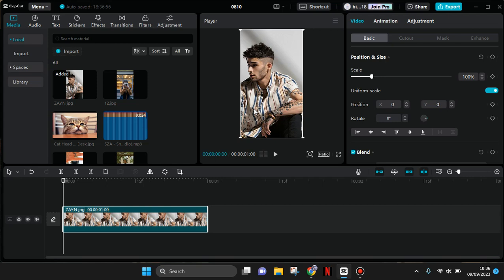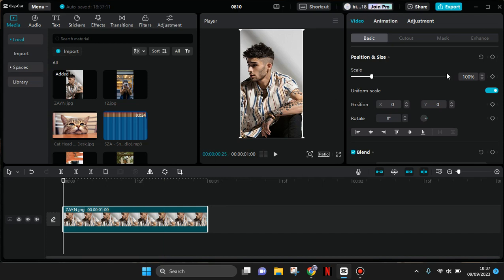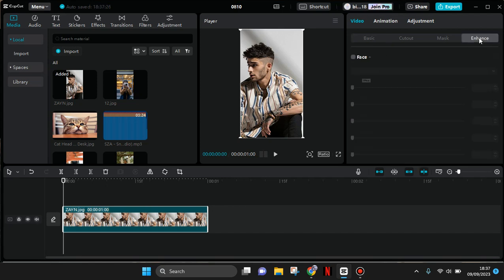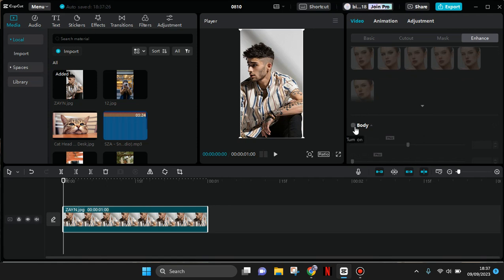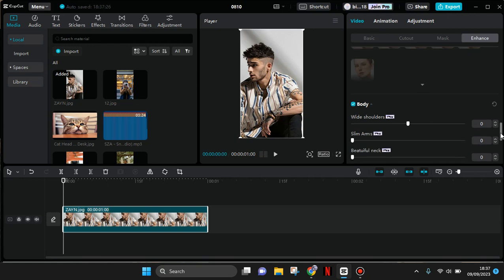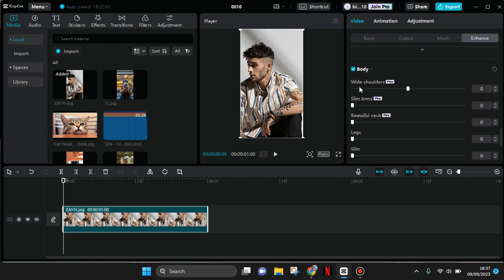~ Transform Your Look Instantly! How to Make Your Shoulders Wider in Photos and Videos with Capcut 📸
Transform your appearance with a simple trick! Learn how to make your shoulders look wider in both photos and videos using the powerful editing tool, Capcut. 📸✨ In this step-by-step tutorial, we'll guide you through the process of enhancing your shoulder width effortlessly, giving you that instant confidence boost you've always wanted!

🌟 Making Shoulders Wider with Capcut Tutorial 🌟

Have you ever wished to achieve that perfect shoulder width for your photos and videos? Look no further! In this video, we delve into the incredible capabilities of Capcut, unveiling the secrets to transform your look in just a few clicks.

Key Steps:

Import your desired photo or video clip into Capcut.
Navigate to the enhancement menu and select the 'Body' section.
Activate the 'Wide Shoulders' option for that instant visual impact.
Adjust the slider to customize the width to your liking.
Watch as we demonstrate the entire process, providing valuable insights and tips along the way. It's not just about editing; it's about enhancing your natural charm and charisma effortlessly.

Unlock the potential of your photos and videos with Capcut – the go-to tool for influencers, content creators, and anyone eager to make a statement with their visuals.

🚀 Your journey to picture-perfect shoulders starts here! 🚀